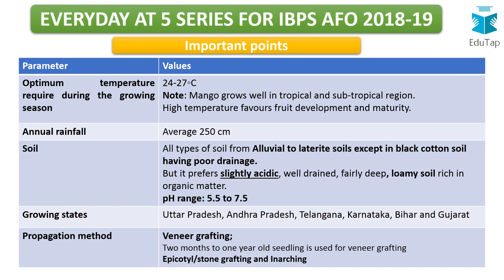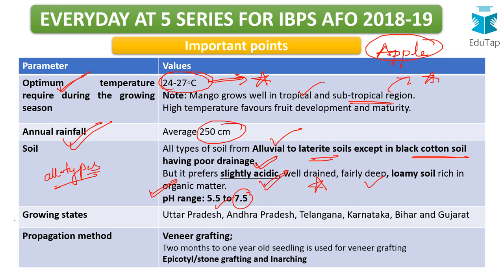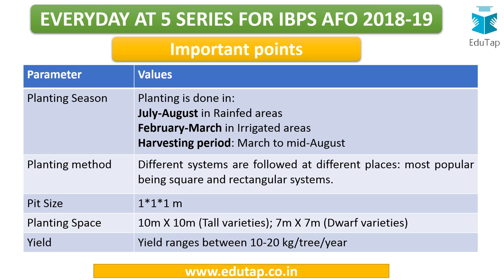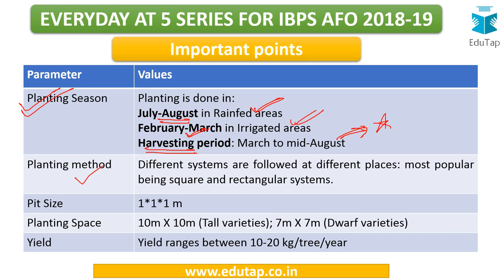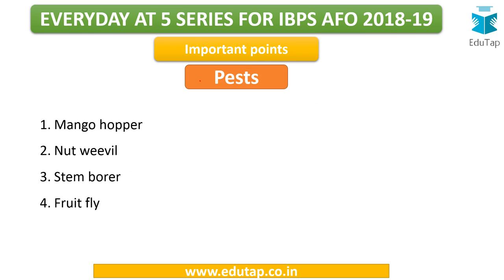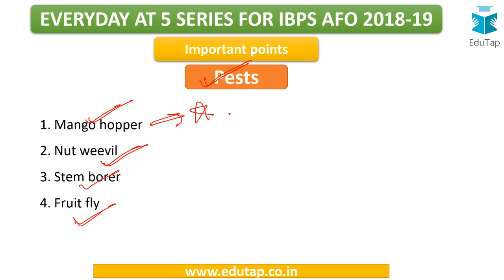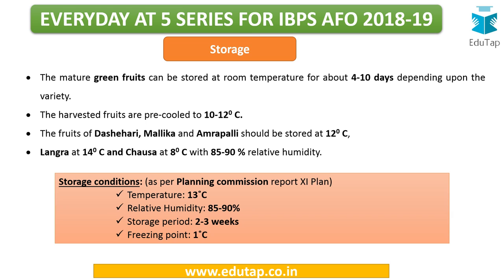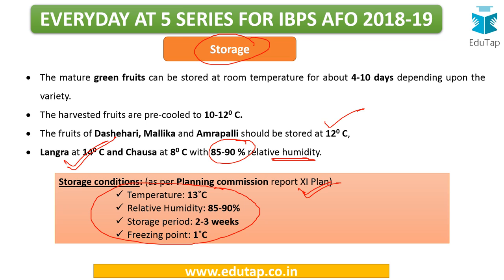Everyday at 5 Series - Lecture 4 - Horticulture Crops (Mango)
In this Lecture No. 4, have discussed MCQs on Horticulture Crops (Mango).

Happy learning!